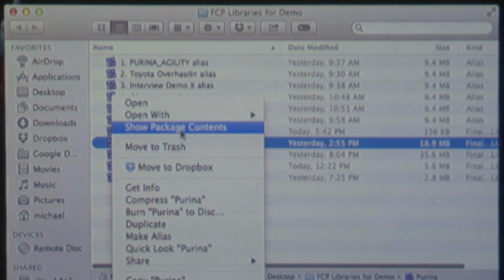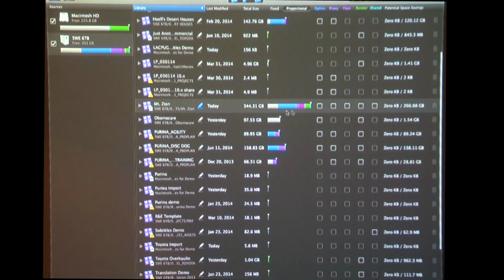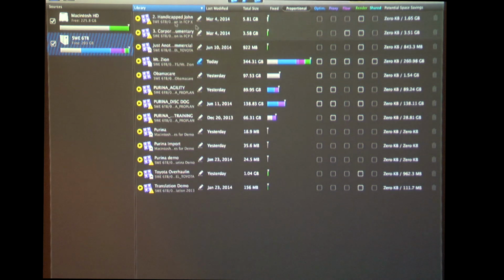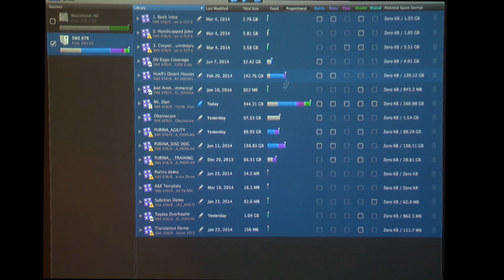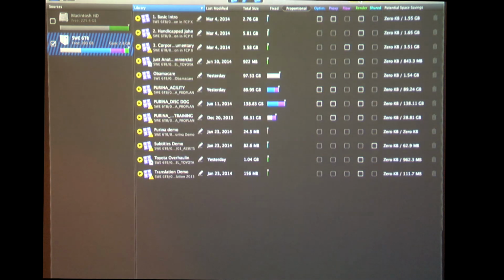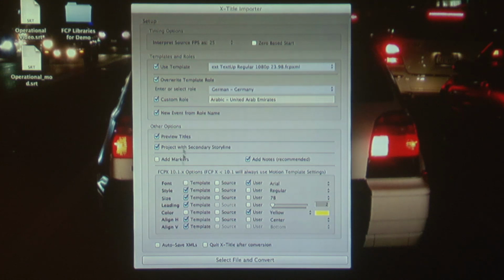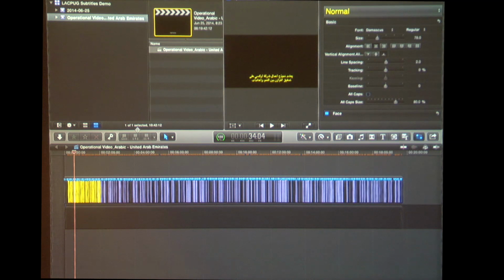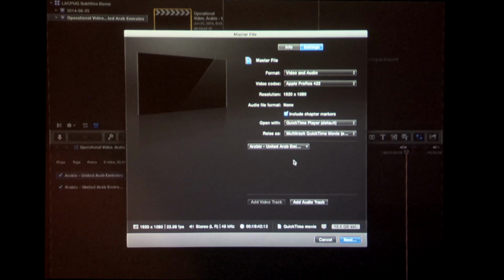Michael Garber: FCP X Library Manager & Subtitles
Michael Garber
"Final Cut Library Manager from Arctic Whiteness is a must have application for Final Cut Pro X 10.1. The brand new version 2 has incorporated yet more new features for managing Final Cut Pro X's Libraries. This no-brainer $11 app keeps track of all of your Final Cut libraries and events whether they are from a disk or in a folder, online or offline. This is a master window to view of all of your Libraries at one glance." Its interface is packed with features and some might not be obvious. Michael Garber showed it to us.
Michael also showed X-Title Importer from Andreas Kiel
of Spherico for adding sub titles to your projects.